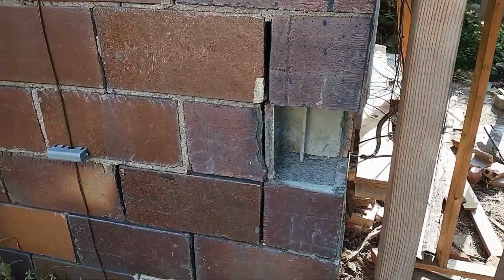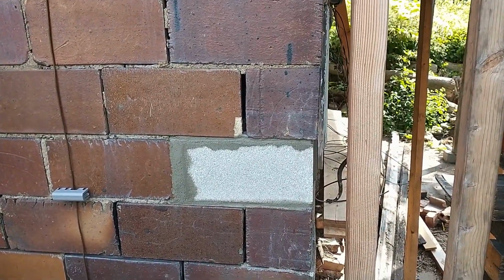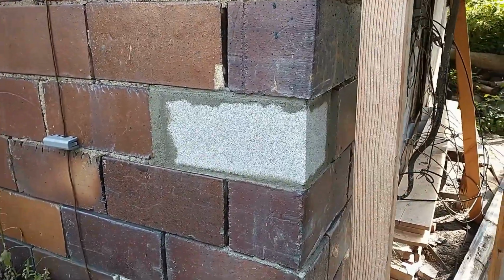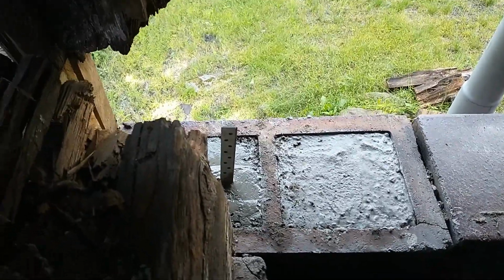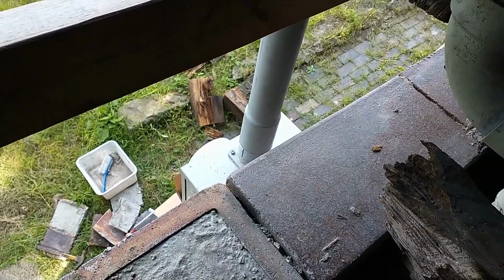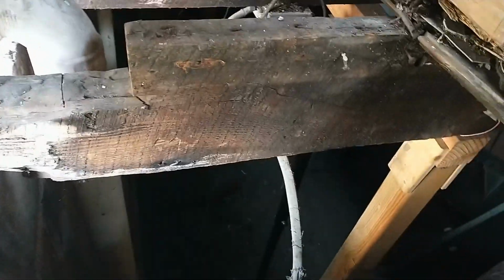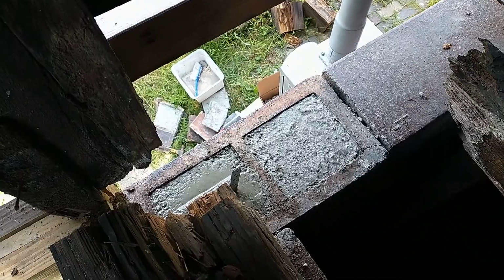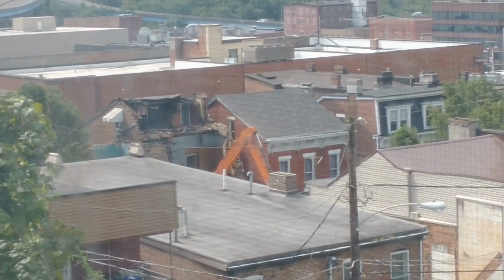Foundation Work Part 2 (Project House)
I replace the last block and fill the corner with concrete.